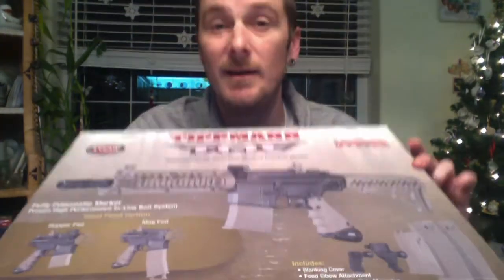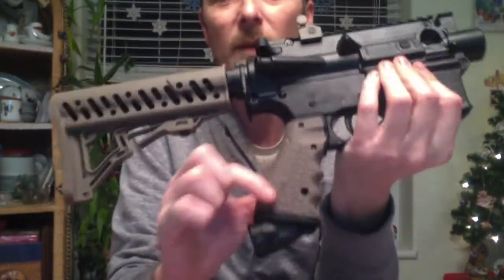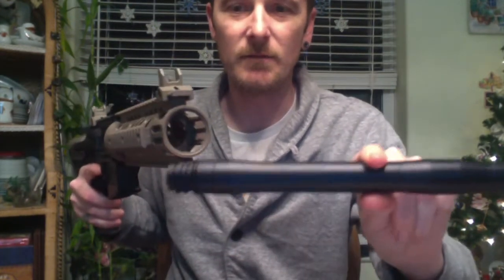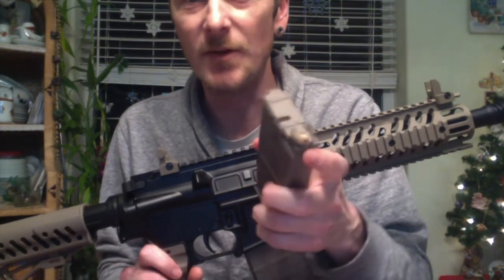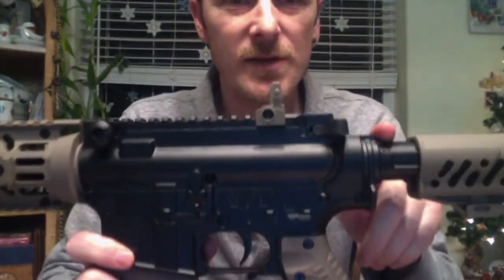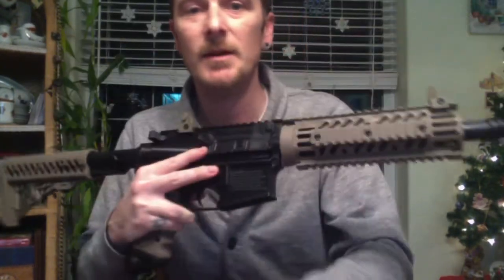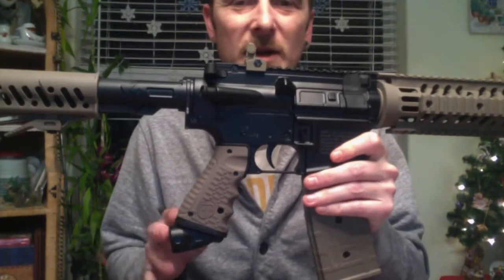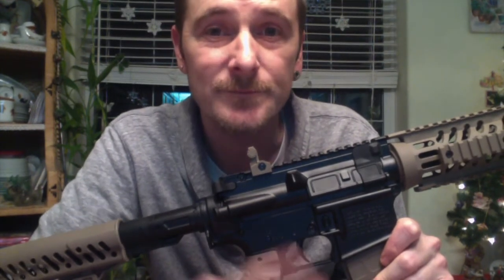Tippmann TMC first looks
unboxing & first review of the Tippmann TMC mag-fed paintball marker.